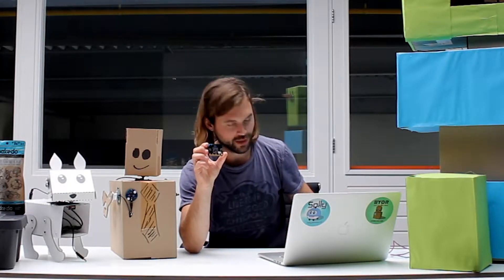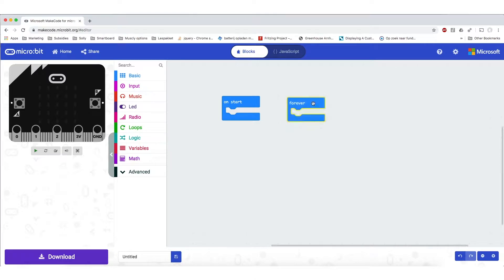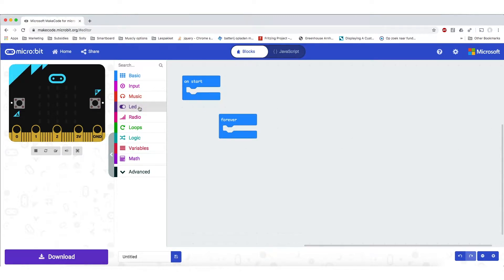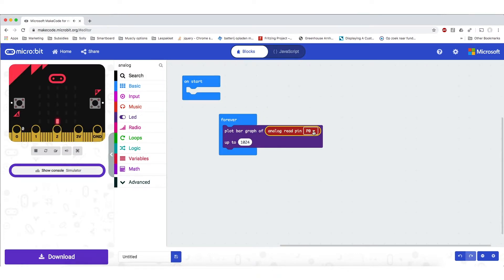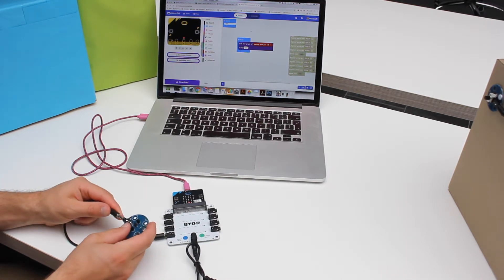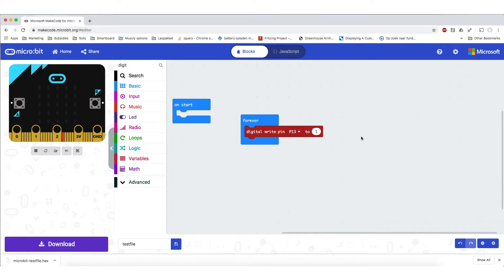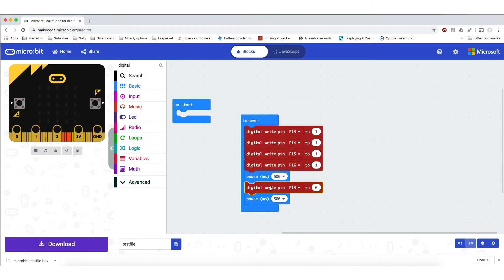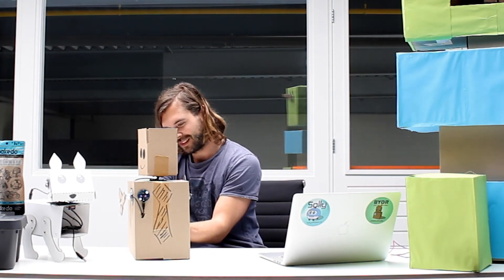BYOR Basics - Program your own robot from cardboard (English)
This video shows how you can quickly program your own built robot using the BYOR-electronics and the micro:bit chip.

See part one for how the robot was built with the BYOR-elecrtonics and cardboard.

-Remember this is just an example, you can build and program anything you want using the electronics of BYOR

or on amazon